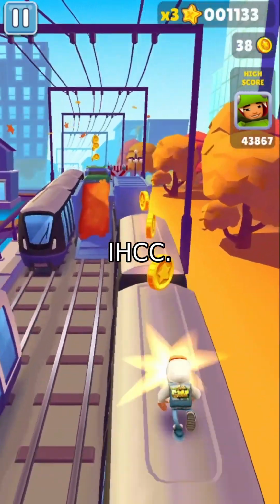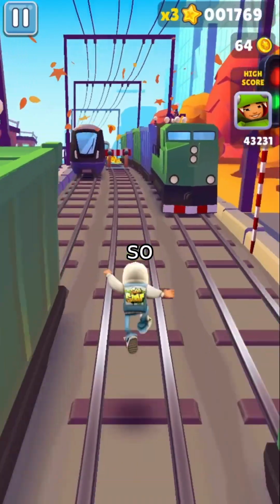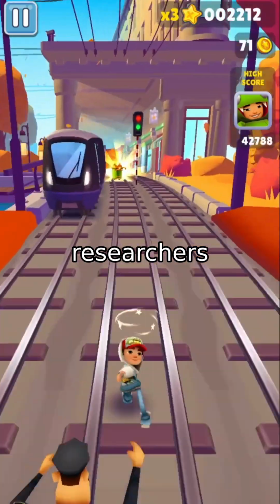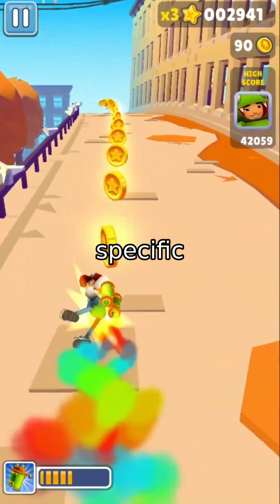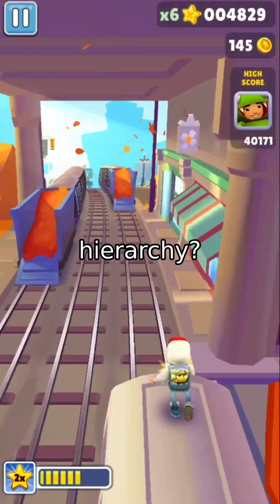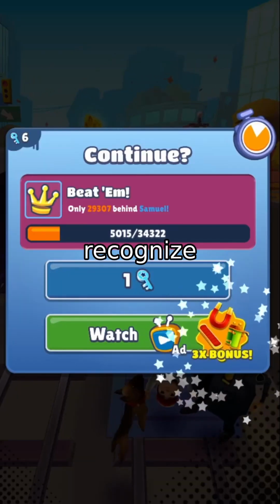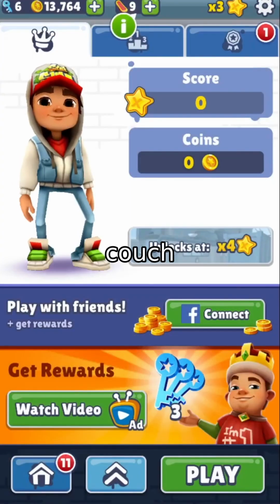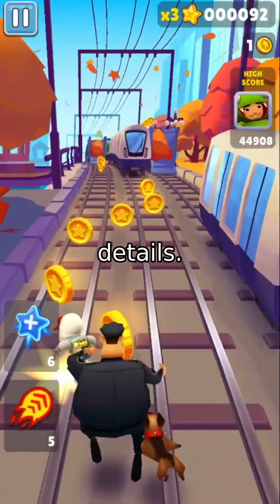This AI Method Changes Health (Infinite Clustering Secret)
🧠 Ready to revolutionize how we understand health through AI? Discover **Infinite Hierarchical Contrastive Clustering (IH-CC)**—a cutting-edge method decoding how your environment shapes your well-being! 🌍✨

In this video, you’ll learn:
🔹 **What IH-CC is** & how it outperforms traditional clustering by dynamically discovering infinite environmental patterns
🔹 **Stick-breaking priors** & **contrastive learning**—AI techniques that let models "see" spaces like humans (but way faster!)
🔹 **Participant-specific prediction heads (PSH)**: How AI distinguishes between *your* park stroll vs. *my* stressful meeting
🔹 **Real-world impact**: From linking bathroom environments to smoking cravings to mapping green spaces that reduce stress
🔹 **Hands-on insights** into envirotyping, machine learning, and AI-driven health research (no PhD required!)

Perfect for **AI enthusiasts** and **health tech curious** viewers! Whether you’re into Python, TensorFlow, or just love sci-fi-level AI, this breaks down complex concepts with clarity.